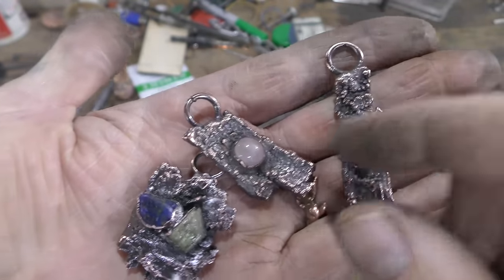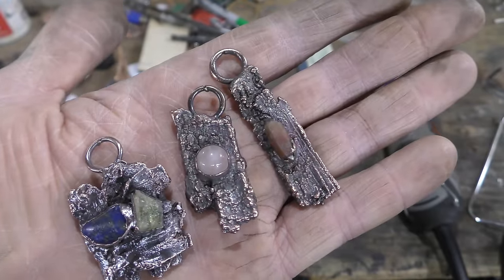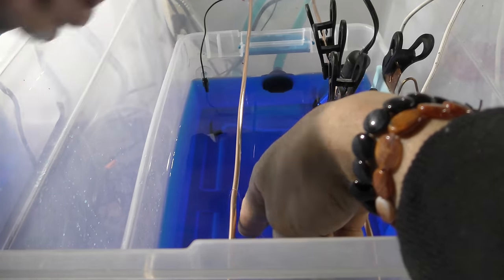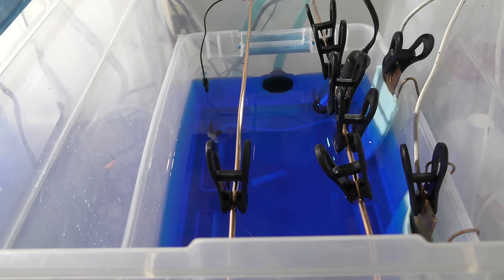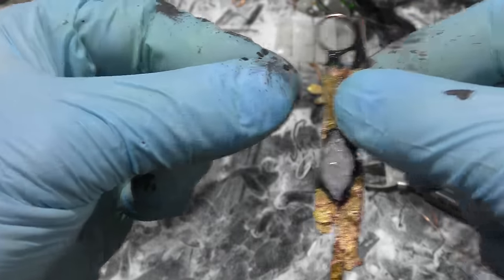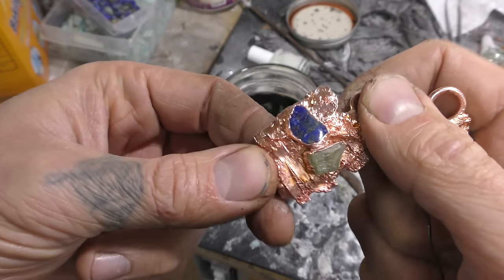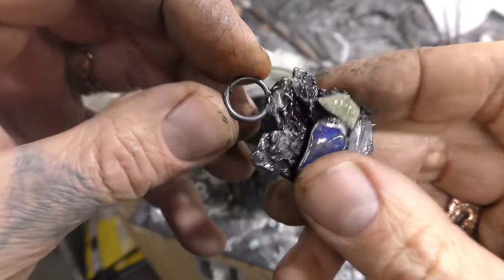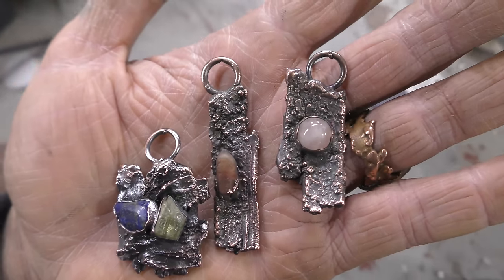Electroforming Organics for Beginners (Bark Necklace)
Recipe for conductive paint